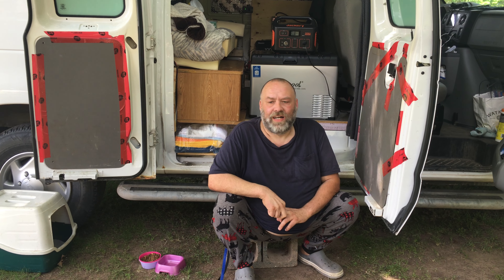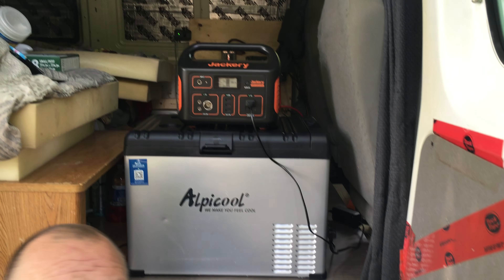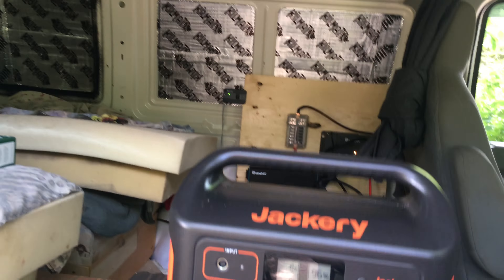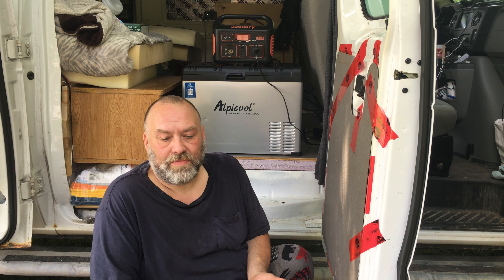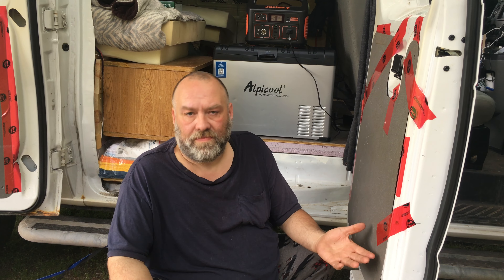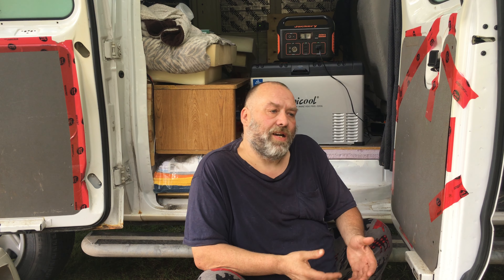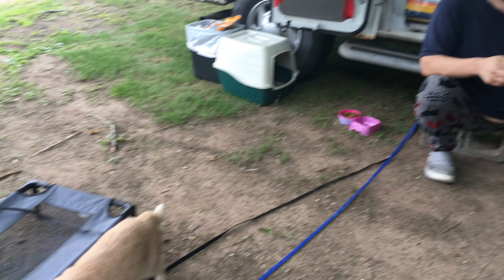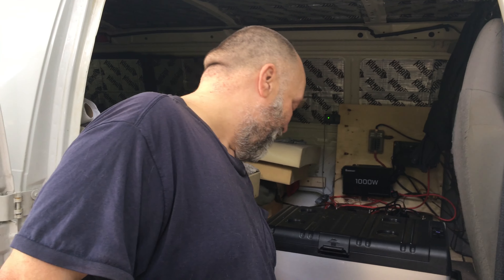2 helpful thing needed to survive Vanlife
2 helpful  thing needed to survive Vanlife

These videos is the beginning of our journey in van life. We have moved into our 2014 ford Econoline e-250. We have 2 cats that are joining us in our Canadian east coast travels, and  being stealth and off grid in the winter 2022. It will be a great adventures in learning how to  deal with snow and cold temperatures. So come with us on our tiny home on wheels  van life adventures.

Jackery Portable Power Station Explorer 500

Alpicool C40 Portable Refrigerator 12 Volt Car Freezer 42 Quart(40 Liter)